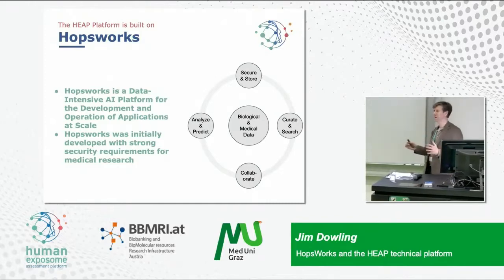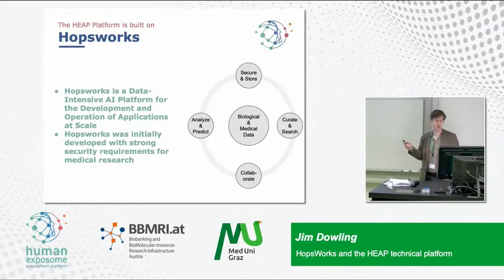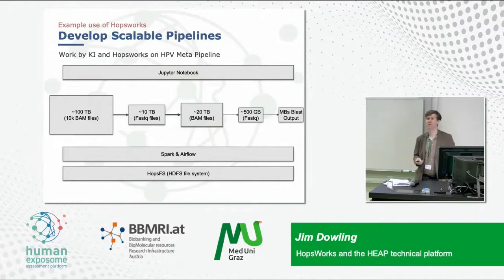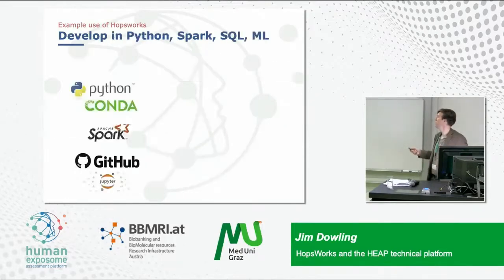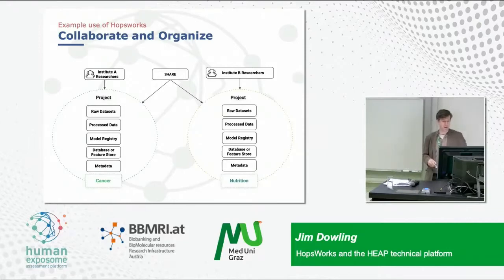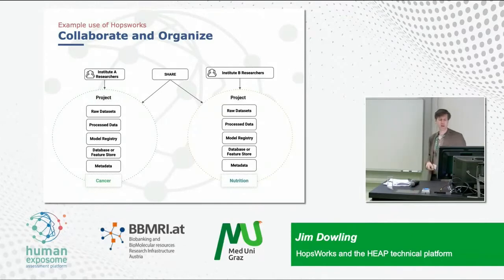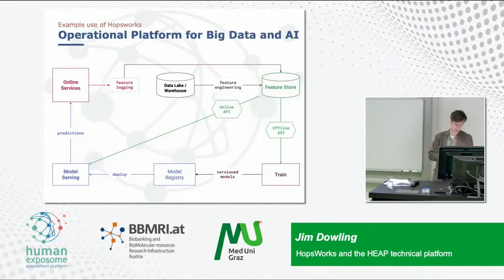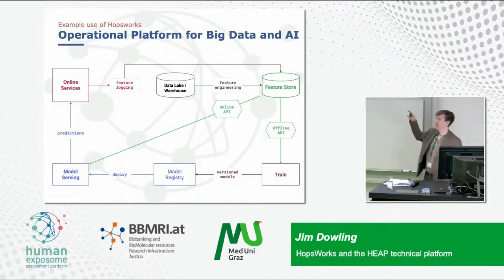HopsWorks and the HEAP technical platform - Jim Dowling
The Human Exposome Assessment Platform is an open-source software platform for development, operation, and management of both applications and data at scale, with specific support for the requirements of exposome data. It builds on the
Hopsworks platform, a scalable data and compute platform with support for Data Science tools, such as Jupyter notebooks, a wide number of programming languages (Python, Spark, Flink, SQL) and deep learning, with GPU resource management. In this talk, we give an overview of the HEAP platform capabilities, and how we are using the platform in the HEAP project.